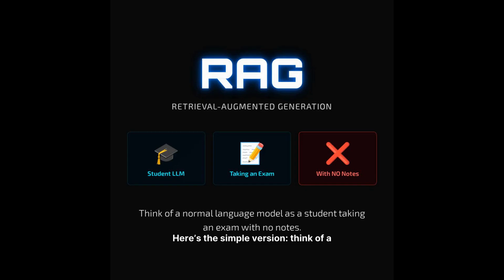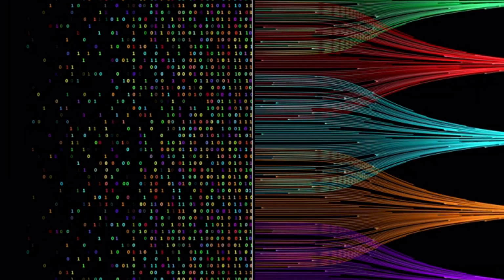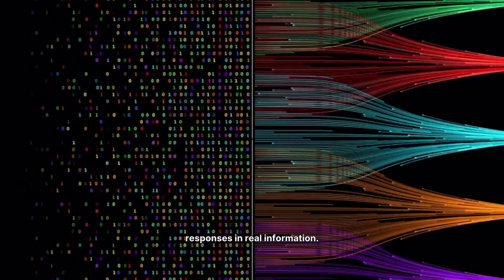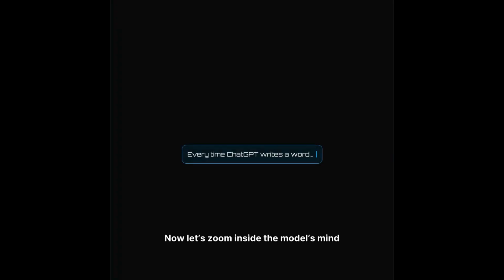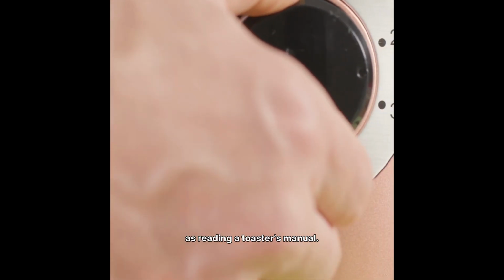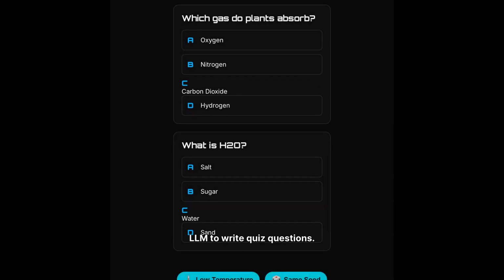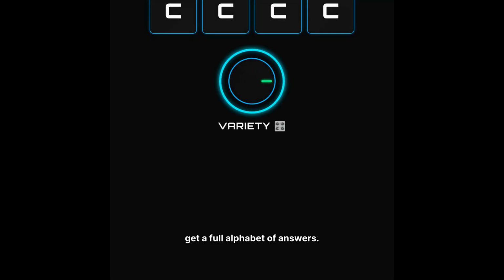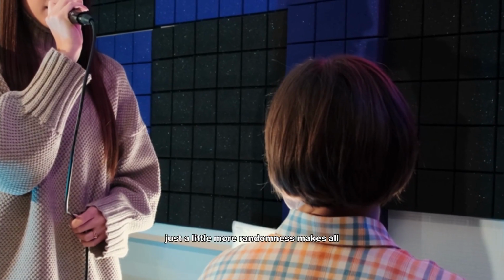Inside ChatGPT's Brain: How RAG & Open Models Actually Work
In 7 minutes, learn how ChatGPT and modern LLMs actually work—the concepts every AI engineer, PM, and developer should understand in 2025.

This video breaks down RAG, open-weight models, decoding strategies, prompt engineering, AI safety, and LoRA fine-tuning in plain English. By the end, you'll understand these concepts better than most "AI thought leaders" on LinkedIn.

🔍 WHAT YOU'LL LEARN:

0:00 – Why ChatGPT feels genius (or robotic)
0:40 – RAG: How AI copilots actually work
1:50 – Open-weight models & running AI offline (privacy, control, self-hosting)
2:50 – Decoding, temperature, randomness: Why your AI repeats itself
3:50 – Prompting secrets: Clarity, specificity, and creative outputs
4:50 – AI safety, bias, and building better datasets
5:50 – LoRA fine-tuning: The efficient way to adapt LLMs
6:40 – What you just learned (and why it matters)

💡 WHO THIS IS FOR:

• Data engineers & ML practitioners diving into generative AI
• Product managers building AI features and copilots
• Tech professionals tired of "AI experts" who don't actually know their stuff
• Beginners who want to understand ChatGPT at a technical level

📚 TECHNICAL DEPTH WITHOUT THE FLUFF:

This isn't surface-level AI content. You'll learn:
- How Retrieval-Augmented Generation (RAG) powers enterprise AI
- The trade-offs between cloud AI and open-weight self-hosted models
- Why temperature and seed control model creativity
- How to prompt like an engineer (not a poet)
- Why data quality matters more than model size
- How LoRA cuts training costs by 10x

🎯 CHAPTERS:
0:00 Opening Hook
0:40 What is RAG?
1:50 Open-Weight Models & Offline AI
2:50 Decoding & Randomness
3:50 Prompting Strategies
4:50 Safety, Bias & Data Curation
5:50 LoRA Fine-Tuning
6:40 Cinematic Outro